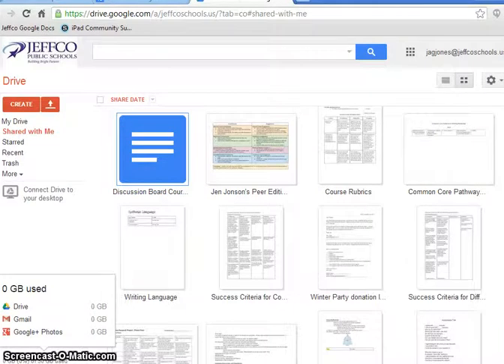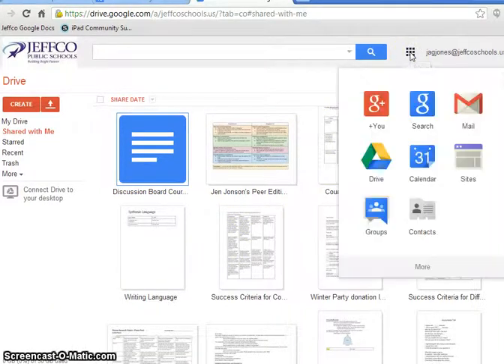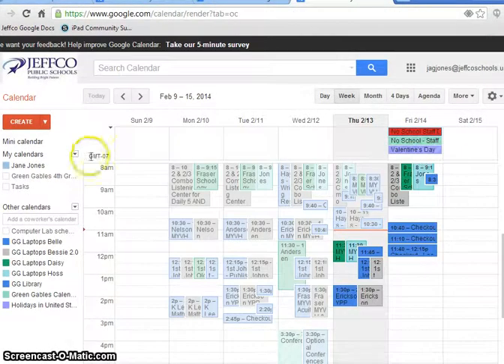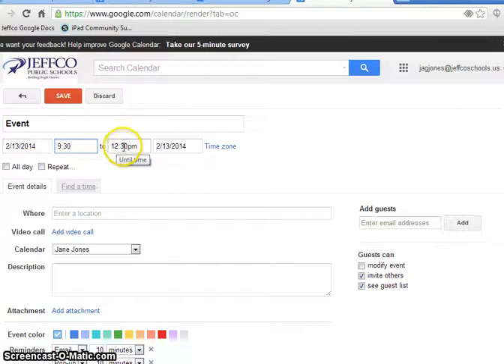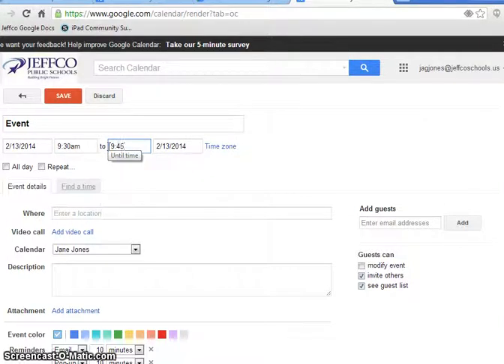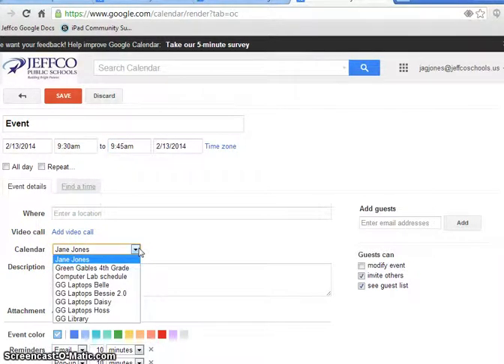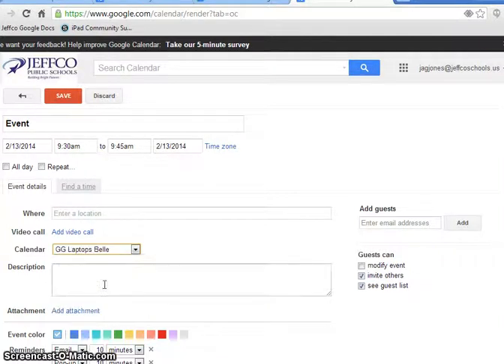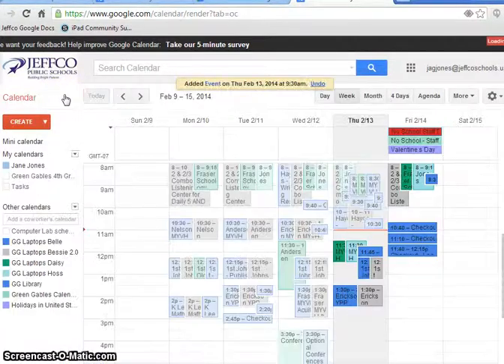How to Reserve a Computer Cart using Google Calendar